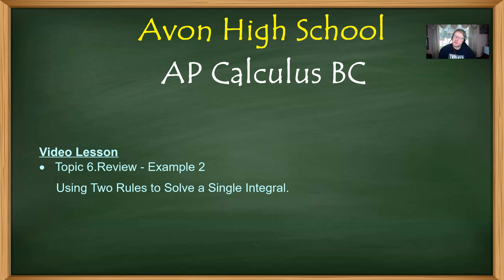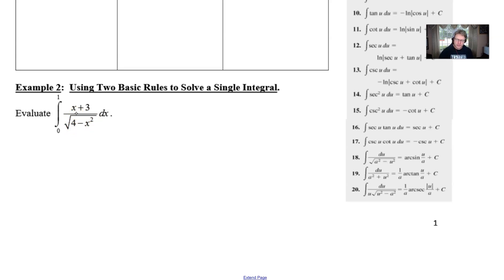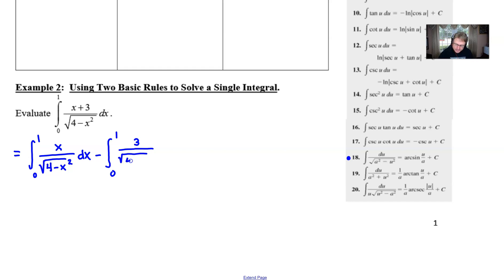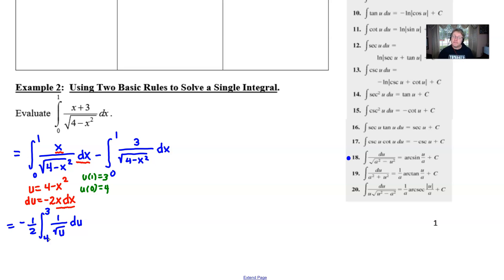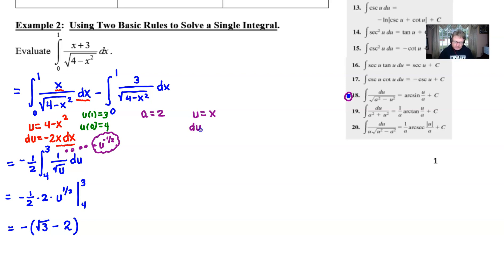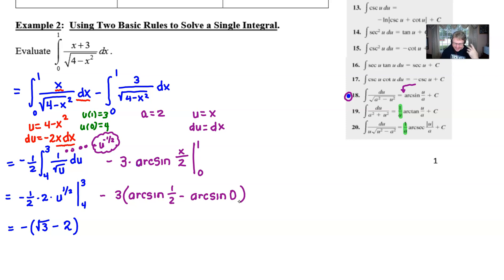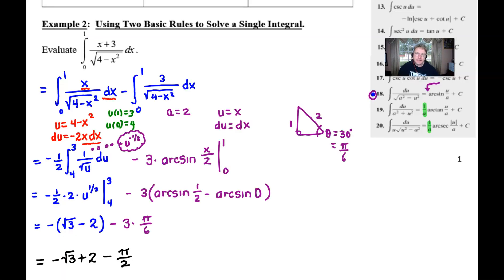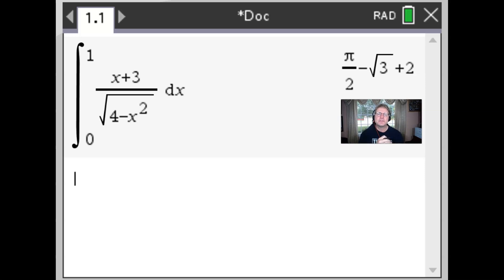Avon High School - AP Calculus BC - Topic 6.Review Example 2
This video will break down the solution to a integration problem requiring both u-substitution and an inverse sine form.